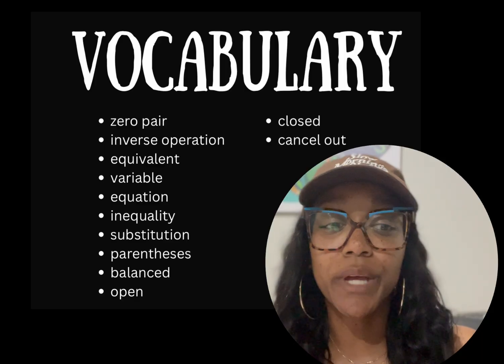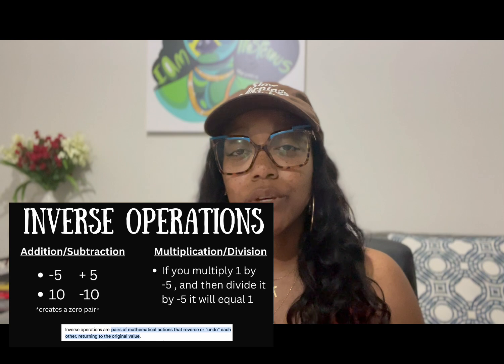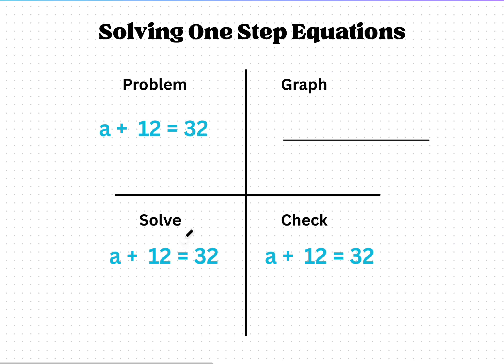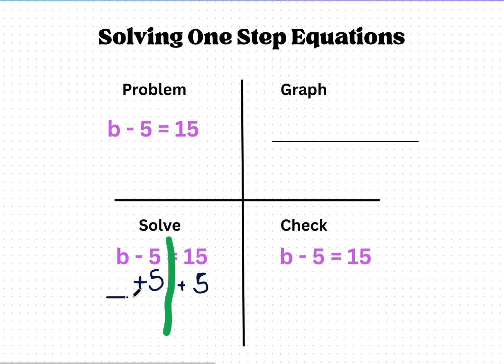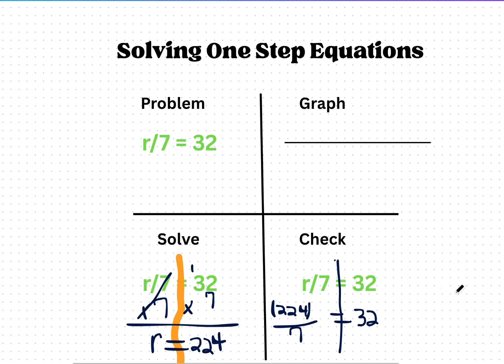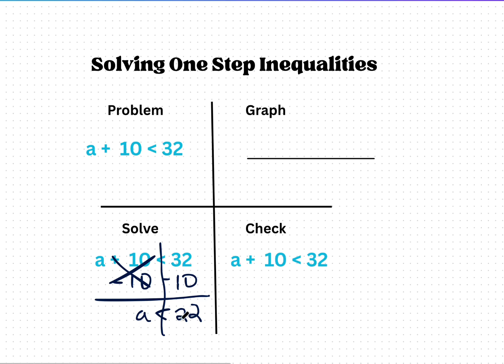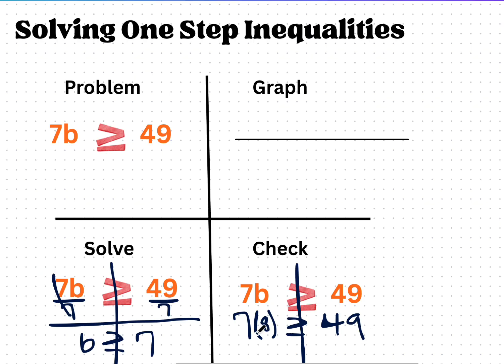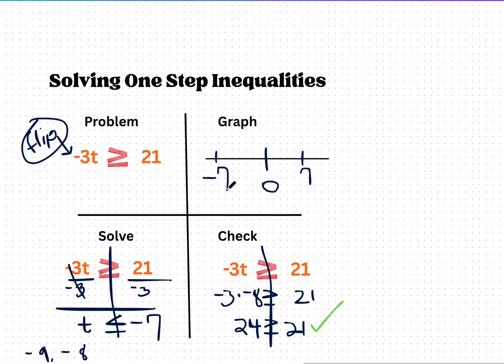The Algebra Trick 6th Graders Actually Understand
Are your 6th graders struggling with one-step equations and inequalities?
In this video, I show you how to teach equations FIRST and then inequalities using a powerful visual strategy your students will actually understand — the “Wall Method.”
Students already know algebra. They’ve been solving problems like:
8 + ⬜ = 11
Since kindergarten. The only difference now? The box has a variable.

If you’d like the pre-filled guided notes sheet I use, comment “WALL” below!

Thank you again for taking time out of your day and watching the video.
Glasses: @zeelooloptical
Whiteboard:  ⁨@canva⁩

Timestamps:
00:00 -  Introduction
00:44 - Vocabulary
01:08 - The Story
02:50 - Inverse Operation
03:26 - Different Formats
04:35 - Solving One Step Equations
09:18 - Solving One Step Inequalities
13:41- Conclusion